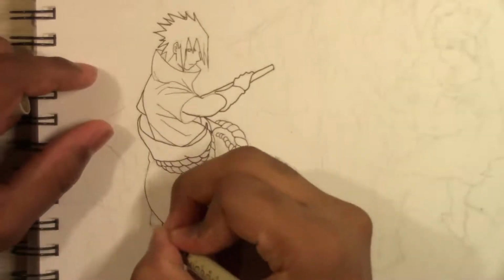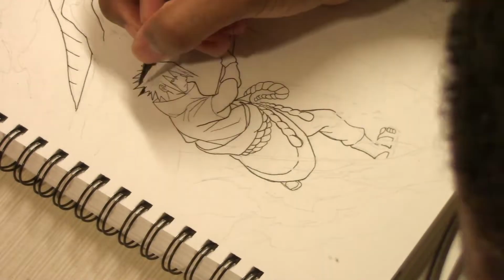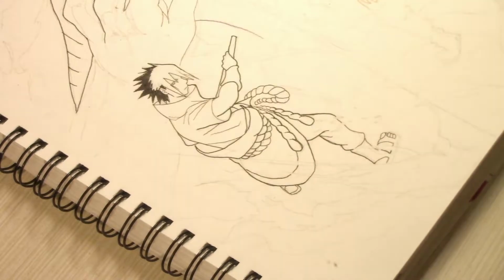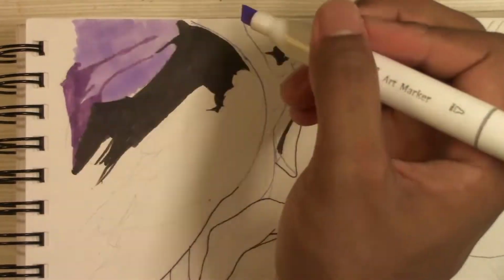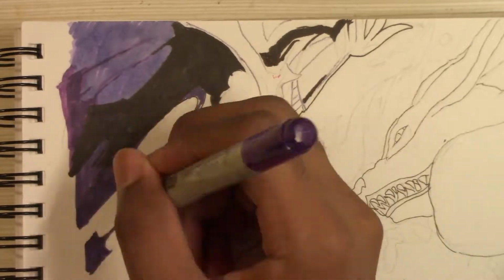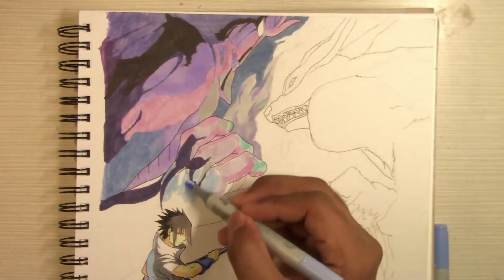Drawing Naruto vs Sasuke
Materials:
Pencil
Ink pens
Copic markers
Prismacolor markers & color pencils
Strathmore Bristol paper

Song 1 Name: Heart on fire

Song 2 Name: Spirit of Things